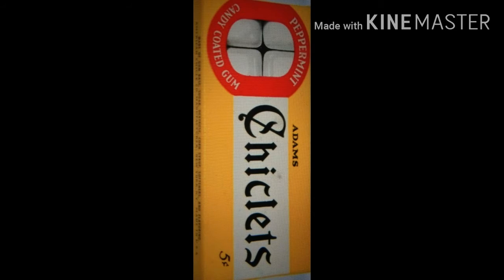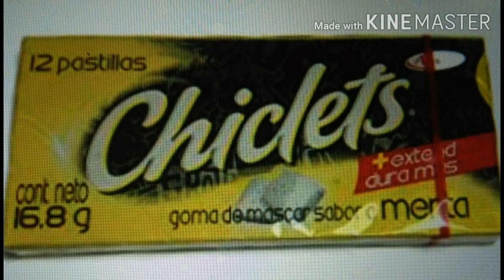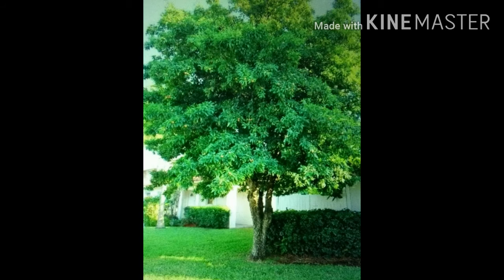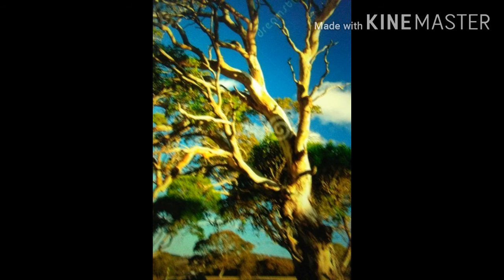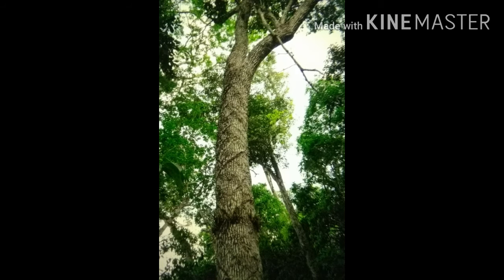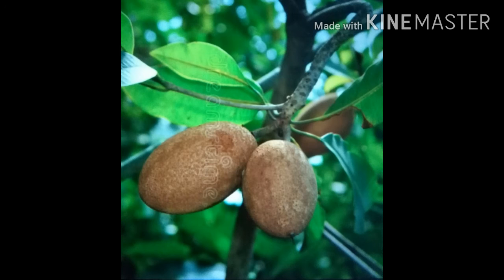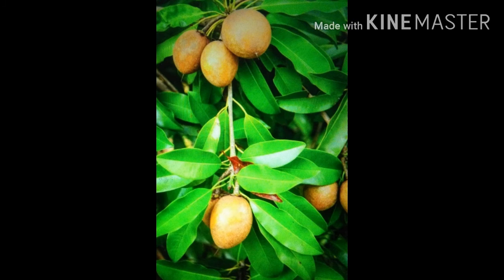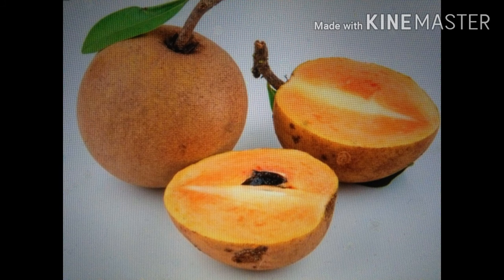the secret behind Chiclets chewing gum.